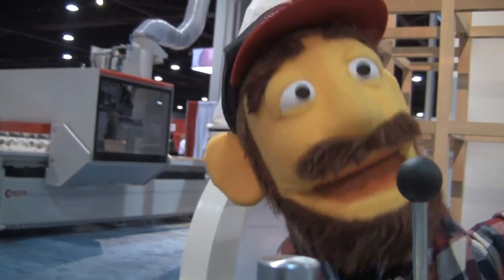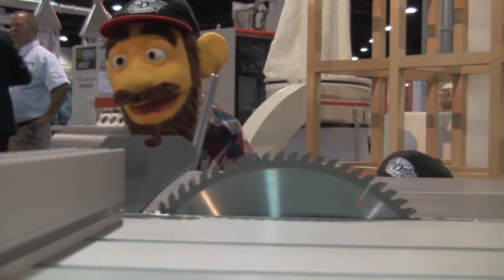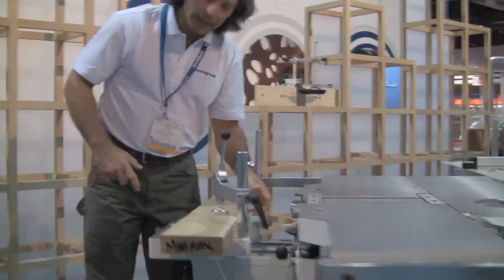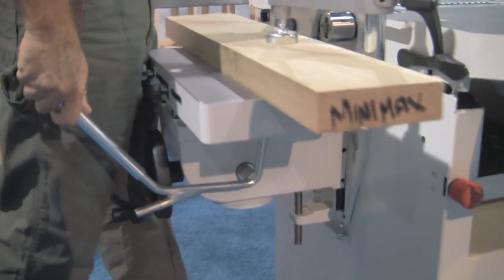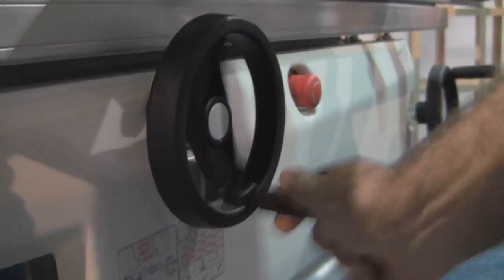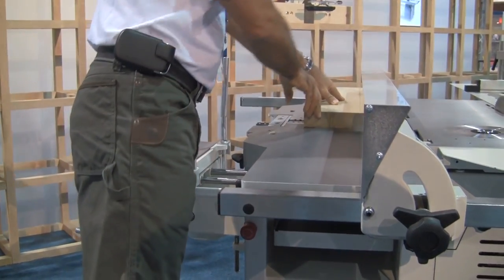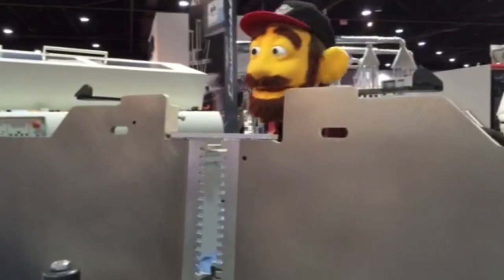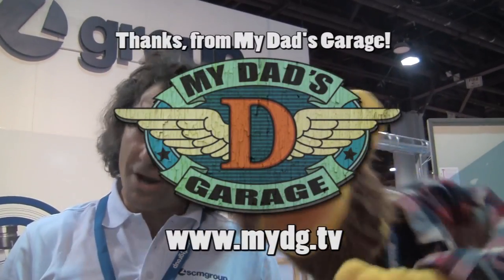The Minimax Mortiser! My Dad's Garage - A Kid's DIY Show & How To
Thank you to SCM Group, Minimax and First Choice Industrial!

My Dad's Garage is about Dads and kids spending time together in the garage making things and learning about tools and life.

We are a new kids puppet show (7-9yrs), called My Dad's Garage - with E.W. Tinker and family - about Dad's spending time with their kids, teaching them tools for life. Our show aims to inspire and encourage both dads and kids to build great things together.

Songs - “My Dad’s Garage” and “Unwind”
Words & Music by: Aaron Brown

All characters and My Dad’s Garage content is owned by
EverWitt Productions, LLC
Encinitas, CA

Tinker is best know as "Dad." He runs a fun show out of his garage about how to make cool projects, reuse and recycle materials for awesome stuff like robots, race cars, bike ramps, and rocket ships! Tinker is also big into spending time with his two kids: his son, Jr. and his daughter, Zoey. He enjoys helping kids explore making stuff, building things, and learning how to use tools, as well as figuring out how things work from experts all over the world! Tinker also likes to help write stories and comic books with his kids. Tinker and his family love to post their stories online for everyone to read.